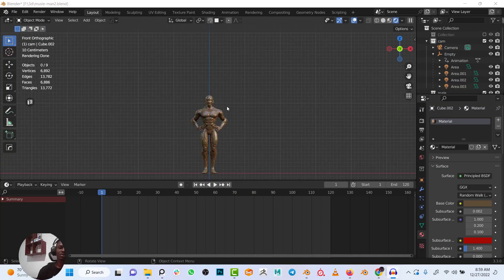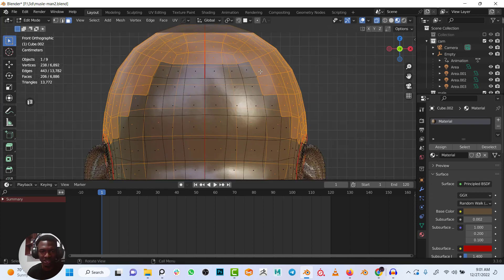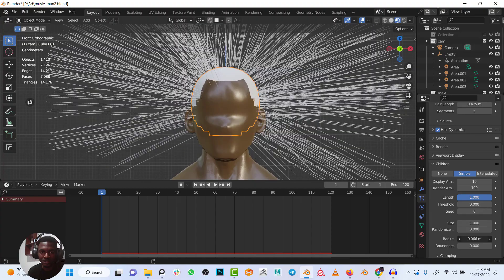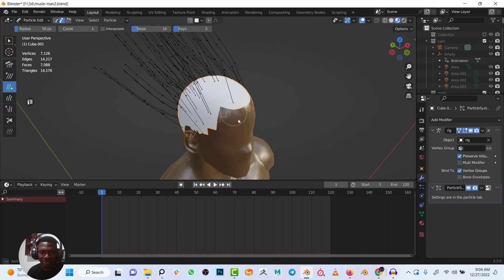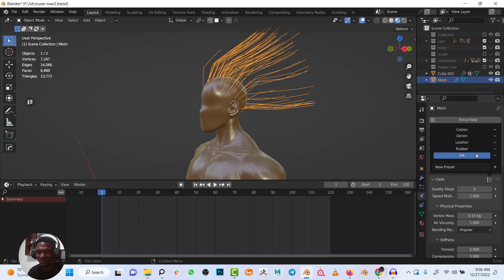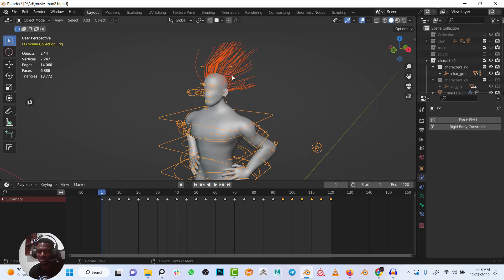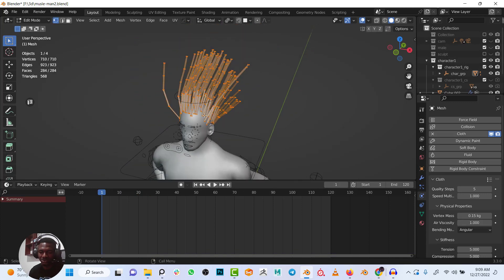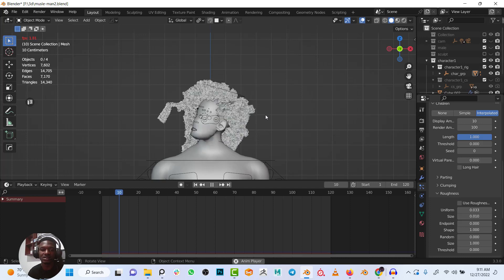Creating Simulated dreadlocks Hairstyle in blender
creating Long simulated dreadlocks hairstyle in blender